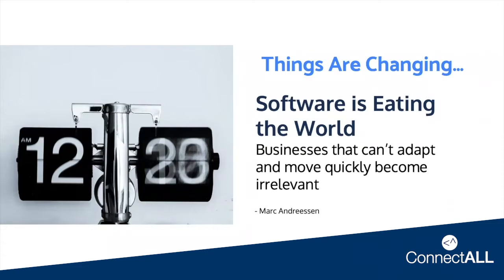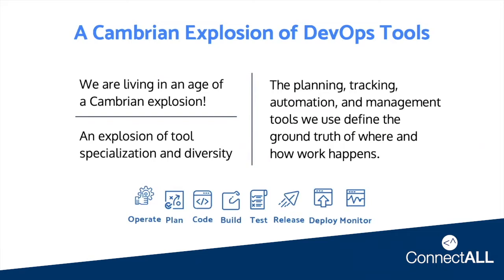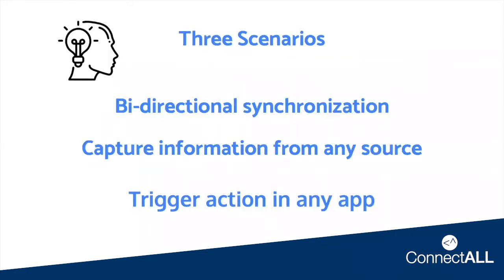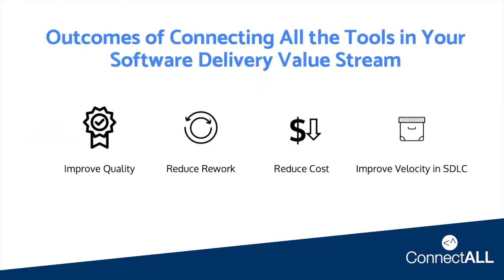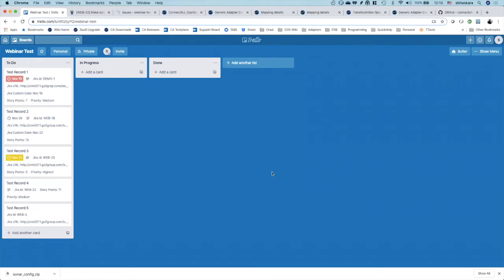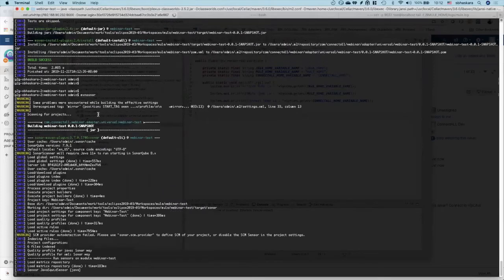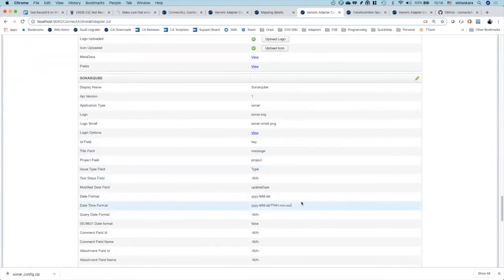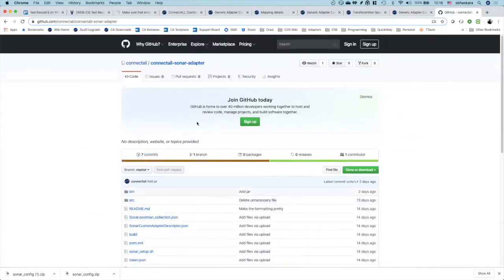ConnectALL :One Adapter Hundreds of Agile, DevOps, and QA Tools with Lance Knight & Sharath Bhaskara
ConnectALL’s Universal Adapter enables effective value stream optimization by integrating any tool in your software delivery value stream from ideation to delivery, including your DevOps pipeline tools.

Presenter: Lance Knight, Sharath Bhaskara

In this webinar, you’ll learn:

- Why it is important to connect all your Agile and DevOps tools
- How the Universal Adapter integrates legacy, modern, or even custom-made applications used to plan, build, and deliver software
- How optimizing your value streams helps teams with delivering quality software